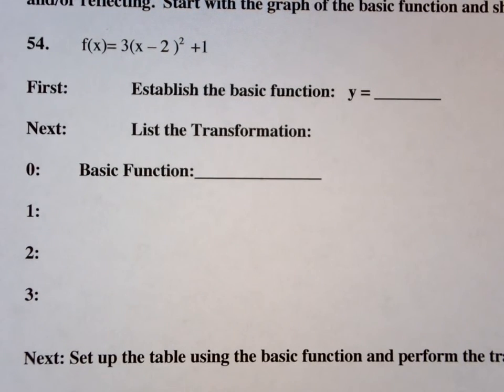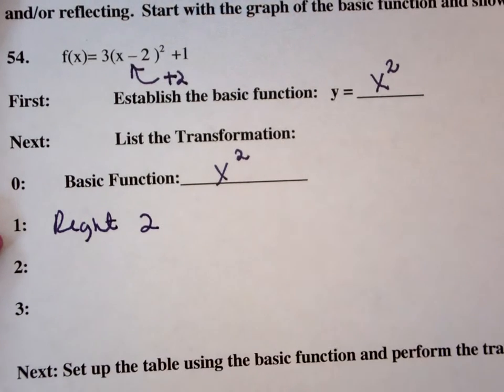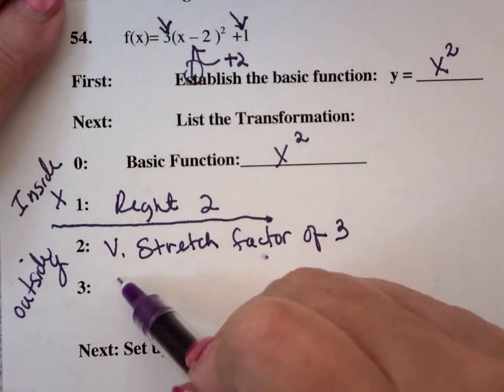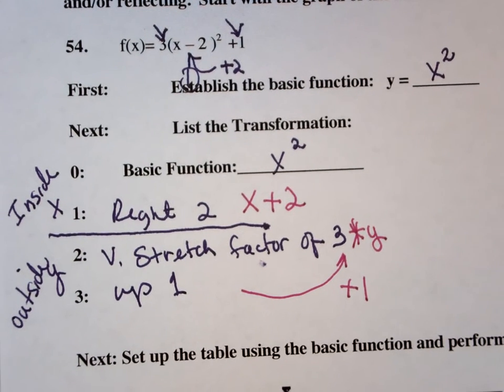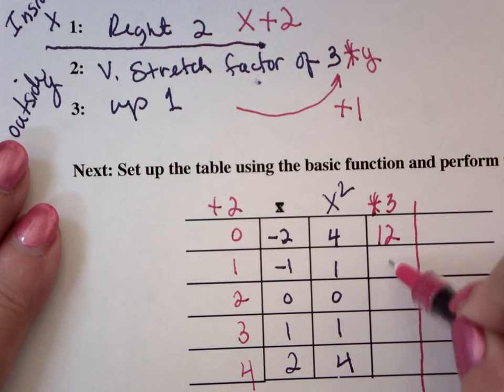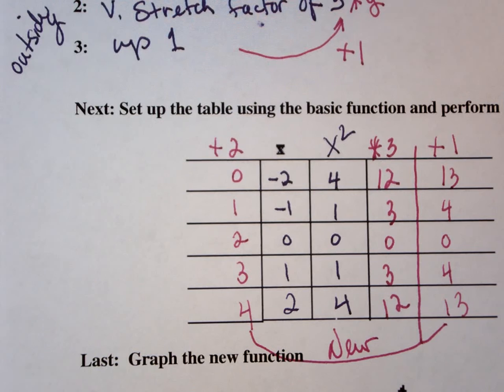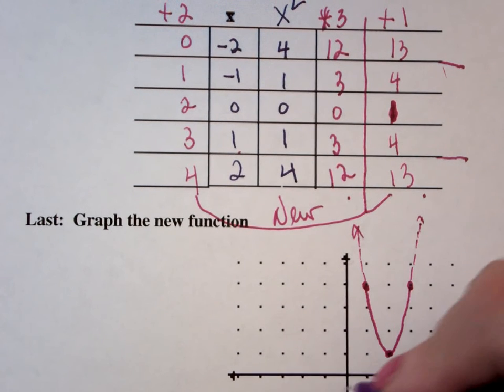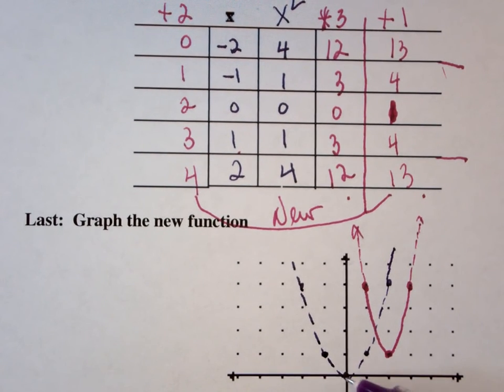150 1 5 page 39